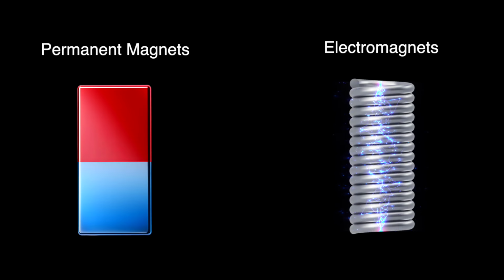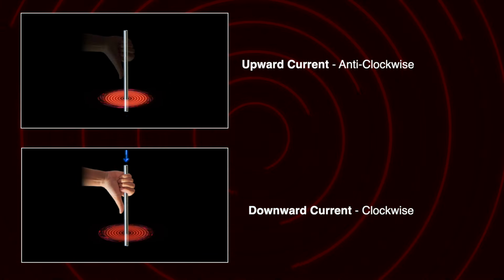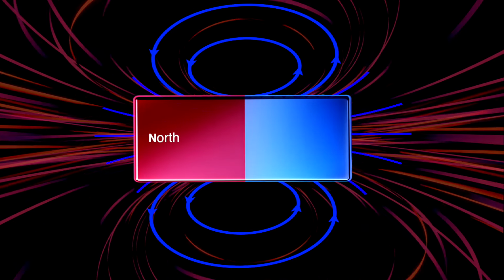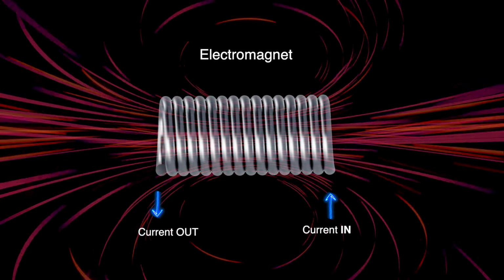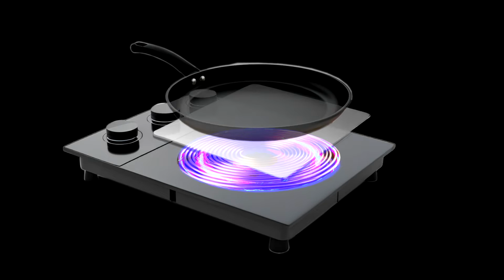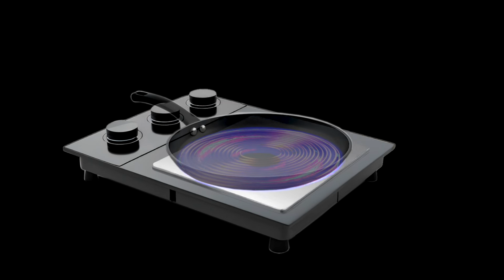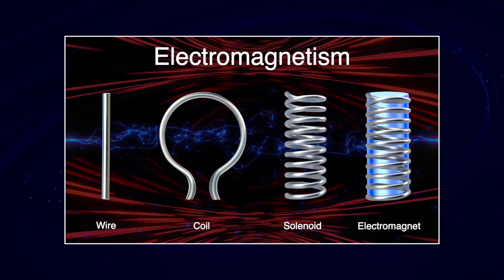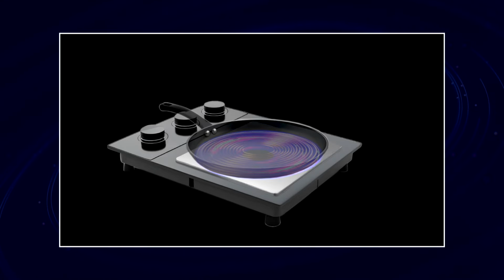Understanding Electromagnetism - From Wires to Induction Hobs | What is an Electromagnet | Physics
Understanding Electromagnetism: From Wires to Induction Hobs

Dive into the fascinating world of electromagnetism, where electricity and magnetism come together to power countless technologies in our daily lives. In this engaging animation, we’ll explore the science behind electromagnets, unraveling concepts like magnetic fields, induction, and how electric currents transform into magnetic forces.
Starting with the basics, we’ll examine how a straight wire carrying an electric current generates circular magnetic fields, and how the right-hand rule helps determine their direction. Then, we’ll move to coiled wires, showing how these fields interact and form a unified magnetic field when shaped into a coil or solenoid.
We’ll reveal the secrets behind electromagnets, explaining how wrapping a solenoid around an iron core amplifies its strength, creating a temporary magnet that can be turned on or off with electricity. Discover the flexibility of electromagnets, including how reversing the current flips their polarity and how factors like current, coil density, and core materials affect their power.
Finally, we’ll highlight real-world applications, such as the remarkable technology behind induction hobs. See how electromagnetic fields heat pans directly through eddy currents and Joule heating, making cooking faster, safer, and more energy-efficient.
Whether you’re a physics enthusiast or just curious about how science shapes the world around you, this video is your gateway to understanding electromagnetism’s incredible role in modern life.

This animation would suit GCSE and K12 students looking to revist and revise key physics principles for exam preparation.